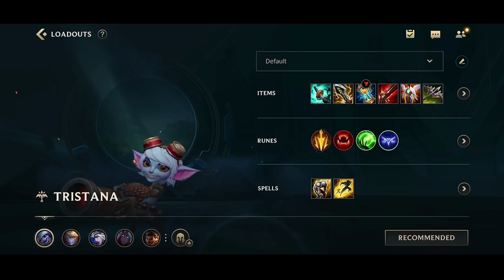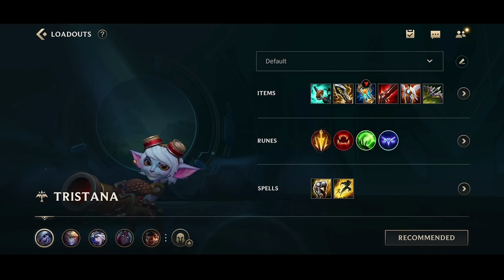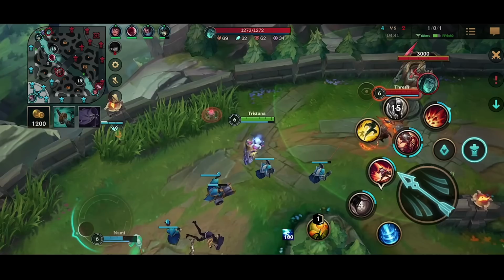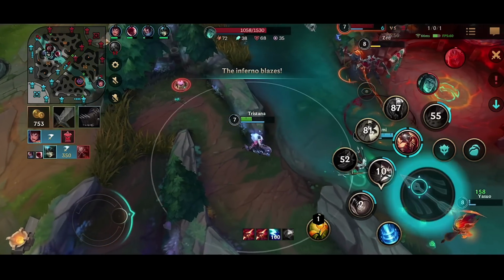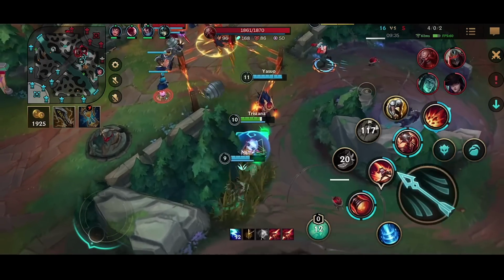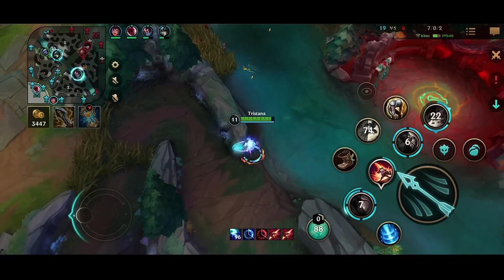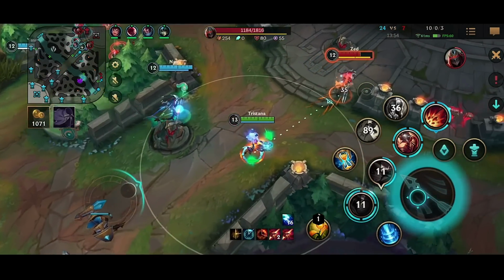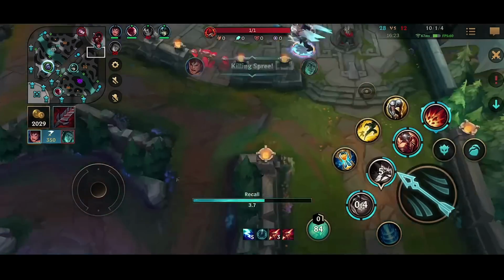Tristana is the GOAT in Wild Rift! Tristana Build & Gameplay!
Socials